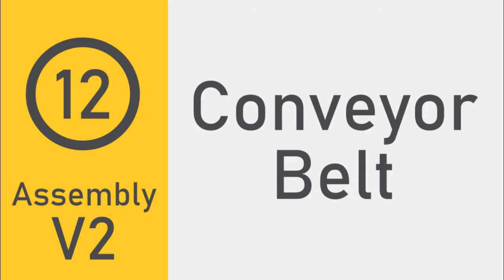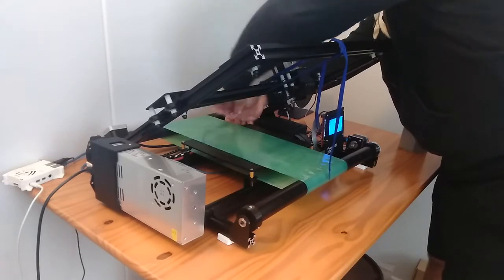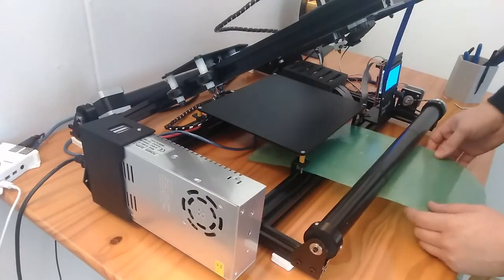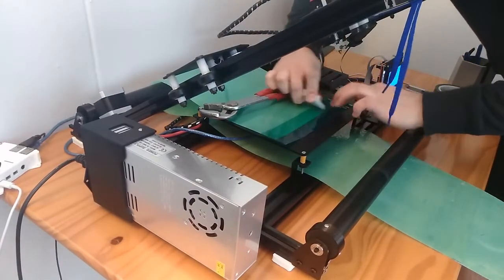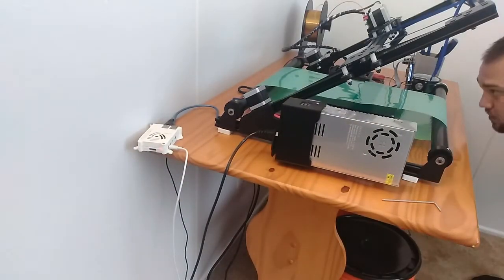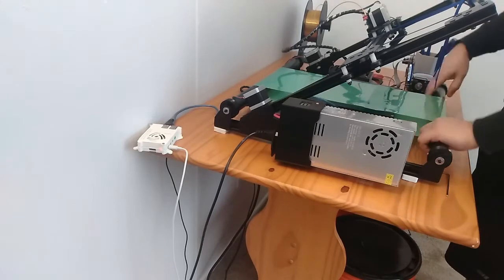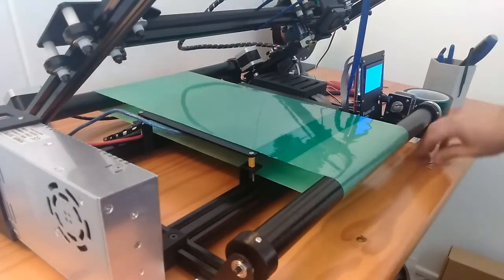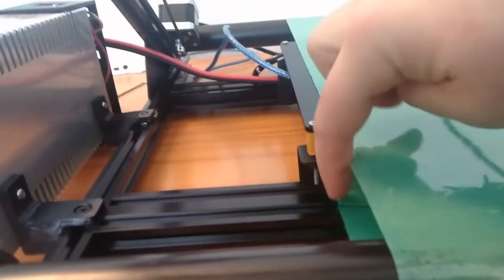How to attach or replace the conveyor belt on your 3D printer Assembly Guide V2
How to attach and adjust the conveyor belt on your Powerbelt3D Zero. for more